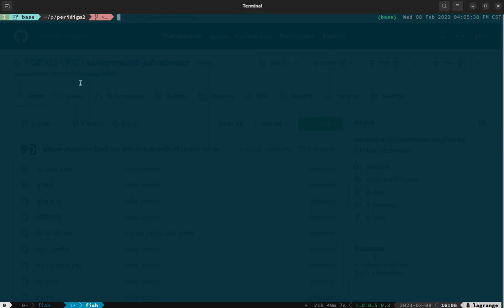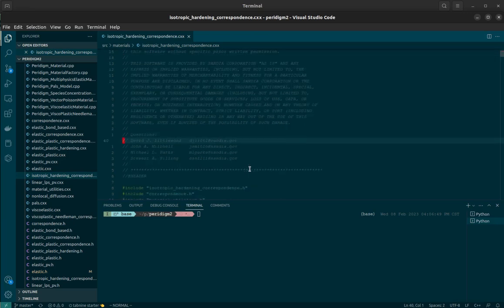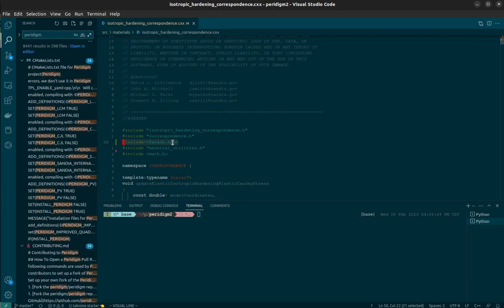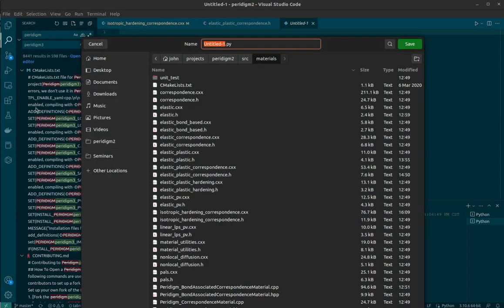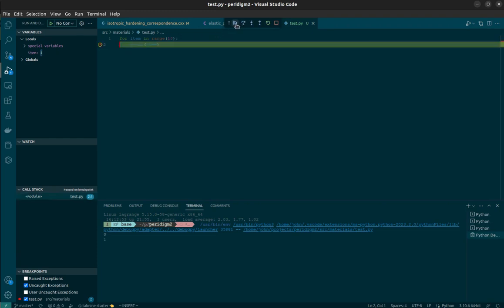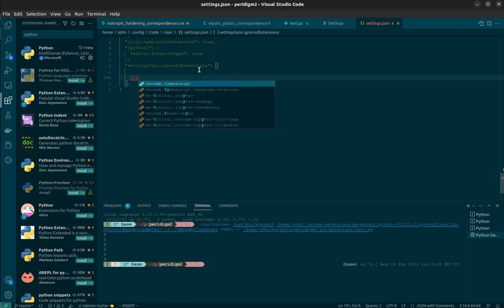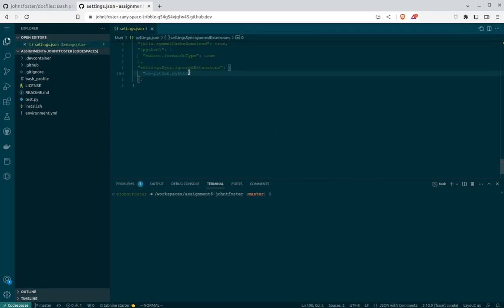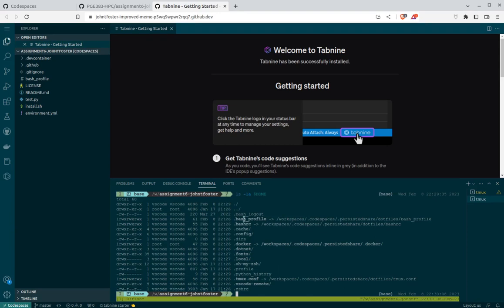Visual Studio Code